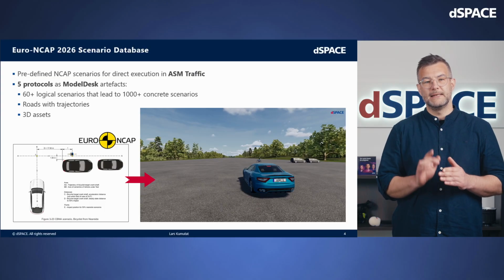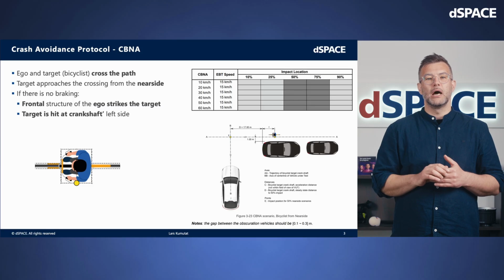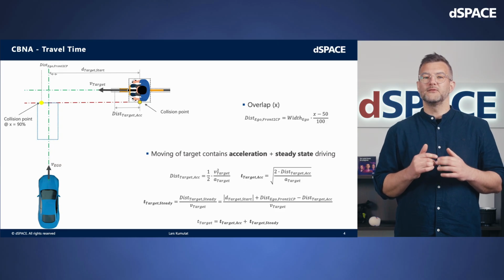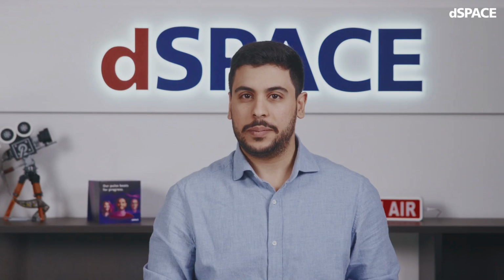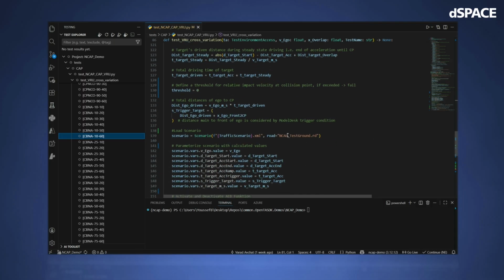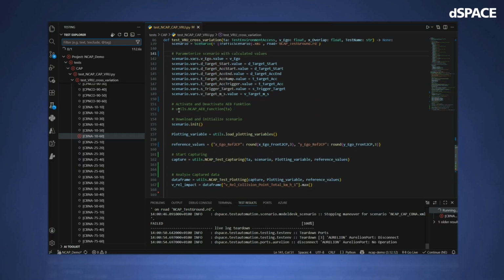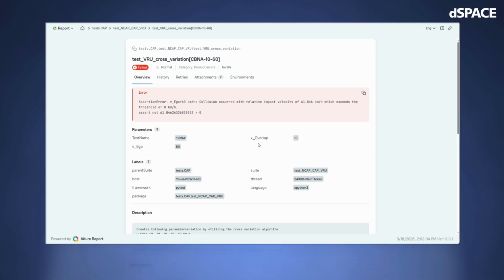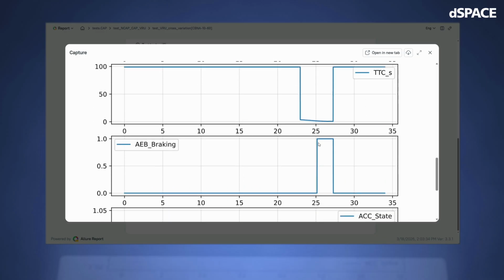Testing NCAP scenarios - automated and efficient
Developing Euro NCAP-compliant test scenarios is a real challenge for OEMs and their suppliers: Countless parameter variations, complex target trajectories, and precisely defined collision conditions make the creation and validation of these scenarios a time-consuming and demanding process. Instead of laboriously developing and continuously maintaining scenarios by hand, the dSPACE NCAP scenario database can be imported and executed directly in ASM Traffic using an automated Python workflow. This leaves more time for the essentials: evaluating and validating your own ADAS functions.
The video uses the example of a cyclist crossing scenario (CBNA) to illustrate the entire workflow: starting with the precise, mathematical synchronization of the ego-vehicle and target object, through the automated parameterization and execution of the scenario, to the detailed evaluation of results in SIL and HIL environments. It demonstrates how automated execution, repeatability, and comprehensive reporting enable development teams to evaluate the performance of an ADAS safety function quickly, consistently, and reliably.

Do you want to learn more or do you have questions?

FAQs

Q1: What is shown in the video "NCAP scenario tests automated and efficient"?
A1: The video provides a practical demonstration of how OEMs and their suppliers can efficiently test and validate NCAP scenarios using a ready-to-use scenario database and automated, Python-based workflows in dSPACE tools.

Q2: Why is the creation of NCAP scenarios a particular challenge?
A2: The development of NCAP scenarios poses major challenges for OEMs and their suppliers: More than 60 different scenario types, over 1,000 parameter variations as well as complex target trajectories and precisely defined collision points must be covered. The manual implementation of the NCAP specifications therefore requires considerable development effort, which makes the process time-consuming and error-prone.

Q3: How does dSPACE support NCAP-compliant virtual tests?
A3: dSPACE facilitates the implementation of NCAP-compliant virtual tests with a comprehensive, ready-to-use NCAP scenario database.

Q4: How are concrete NCAP test scenarios generated from logical definitions?
A4: Concrete NCAP test scenarios are automatically generated from logical definitions: Python scripts calculate timing, trigger distances, and trajectories according to Euro NCAP rules. This results in a synchronized behavior of the ego-vehicle and target at the precisely defined collision point − for reproducible, standard-compliant tests.

Q5: Can the demonstrated NCAP test workflow be used for SIL and HIL tests?
A5: Yes, the automated workflow supports both software-in-the-loop (SIL) and hardware-in-the-loop (HIL) environments.

Q6: How are the test results evaluated and documented in this workflow?
A6: Each test execution leads to a detailed report that documents all steps from scenario parameterization to captured signals and results (pass/fail). The report presents collision points, timing, and the activation behavior of an ADAS function transparently and thus supports a comprehensible root cause analysis.

Q7: For whom is the video "HandsOn: NCAP scenario tests automated and efficient" particularly relevant?
A7: The video is aimed in particular at development and test departments for ADAS functions. It offers a practical insight into the creation and implementation of NCAP-compliant virtual tests.

Chapters
00:00 Introduction
00:11 Background: NCAP and Virtual Testing
00:44 Challenges of NCAP Scenario Creation
01:06 dSPACE NCAP Scenario Database Overview
01:53 Example Scenario: Cyclist Crossing (CBNA)
02:21 Mathematical Synchronization of Trajectories
03:17 Automated Scenario Parameterization
03:48 Test Execution and AEB Evaluation
05:27 Result Analysis and Reporting

With the NCAP scenario database and Python-based workflows, you can test Euro NCAP crash avoidance scenarios quickly, reliably, and in compliance with standards. This is ideal for evaluating safety-relevant functions.